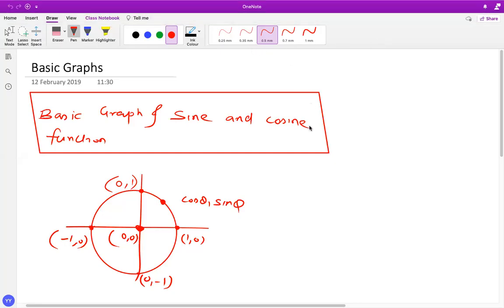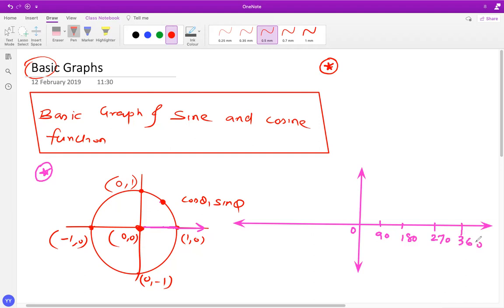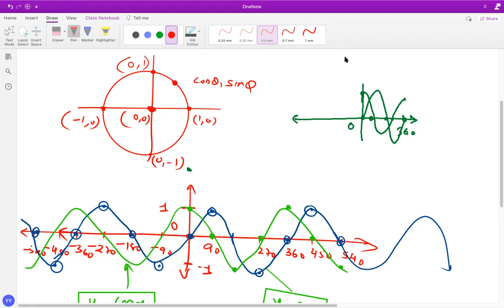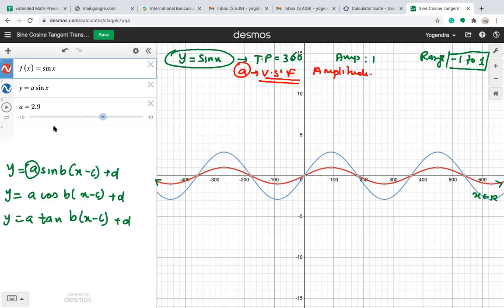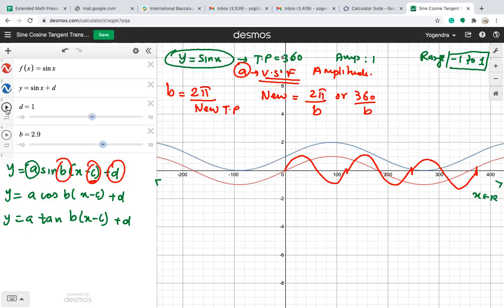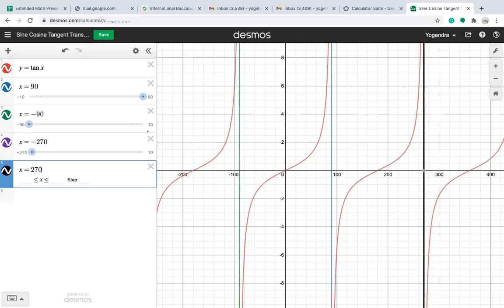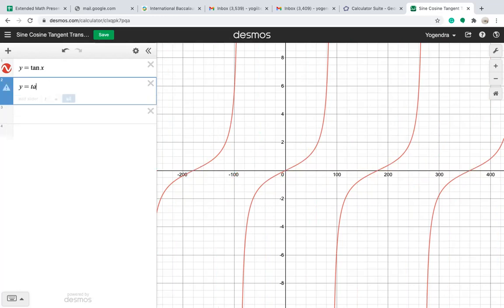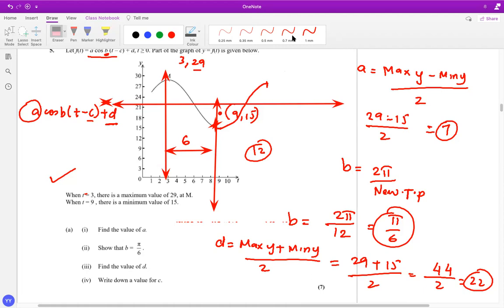Trigo graphs, Transformations, Trig models y=asinb(x-c)+d, y=acosb(x-c)+d